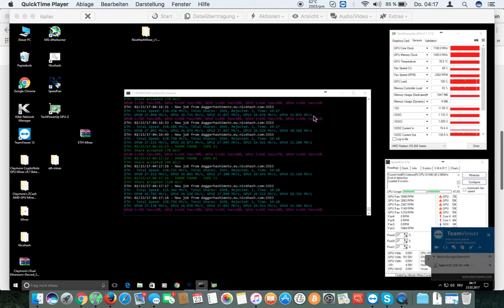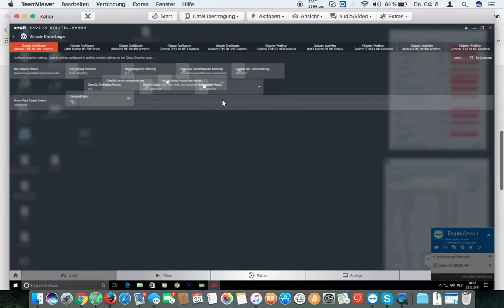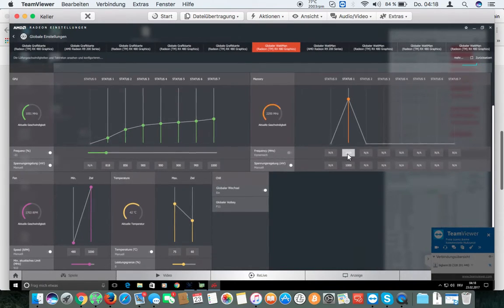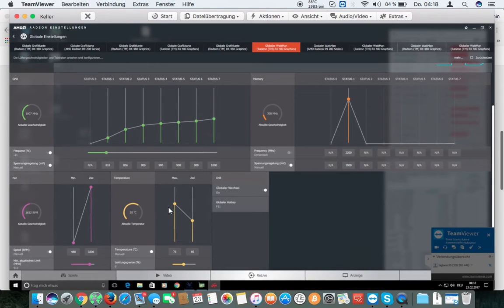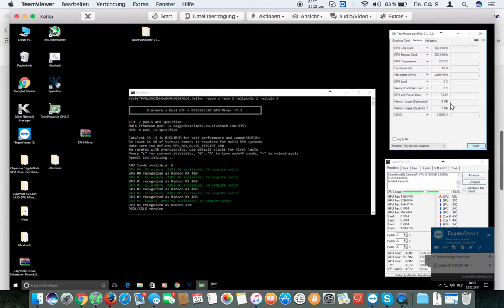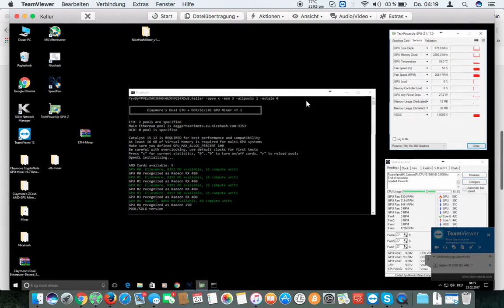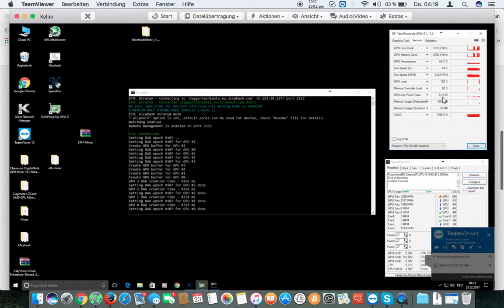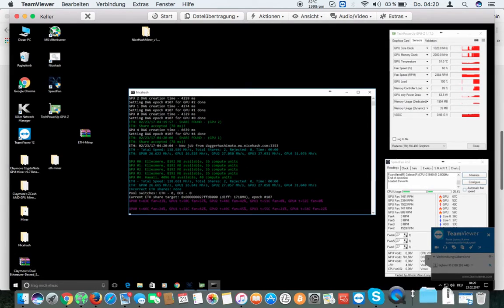Settings rx 480 ETH to Save Energy on Mining 60w by 26.6mhs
This settings make your rx480 faster and give´s a longer live by more hashes.